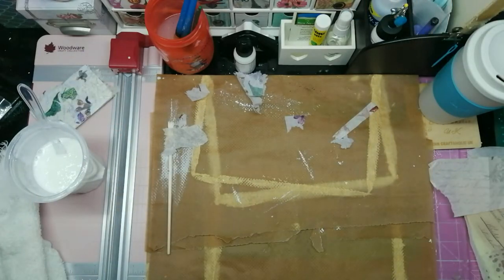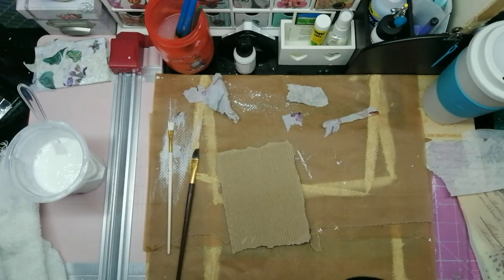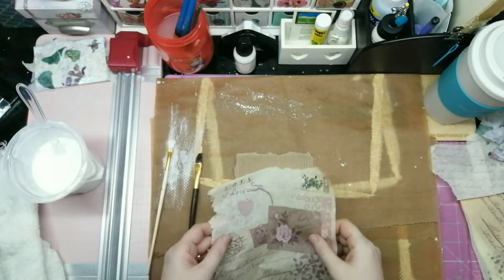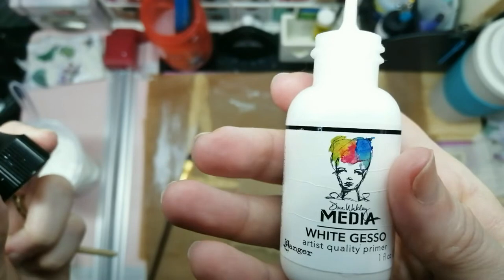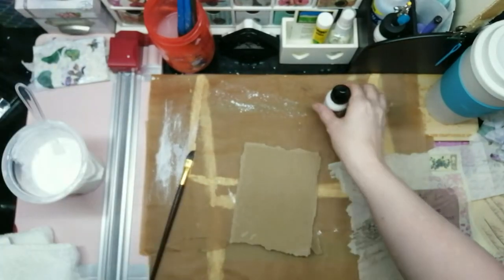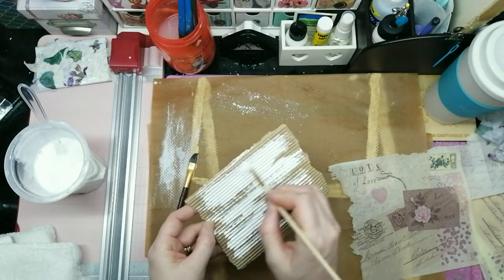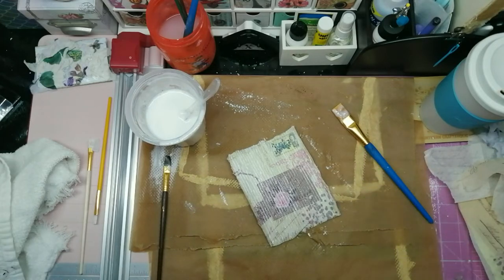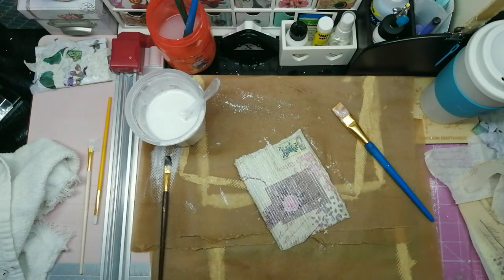Coffee & Craft | Decoupage Napkin on Corrugated Cardboard | Inspired by Gi Kerr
Hey guys 🙋‍♀️

This is my first craft related video since the whole studio extension and organise! I am so glad to be back crafting again and not moving furniture and cleaning!!
This make was inspired by a video that Gi Kerr did (I am behind so have been binge watching to catch up lol) so I figured it would be a nice, simple little project to help get me back into the swing of things!

Lori Goodman